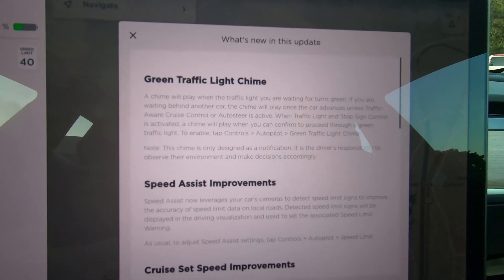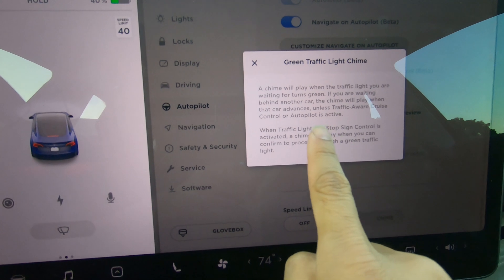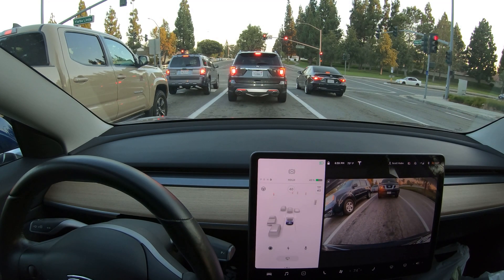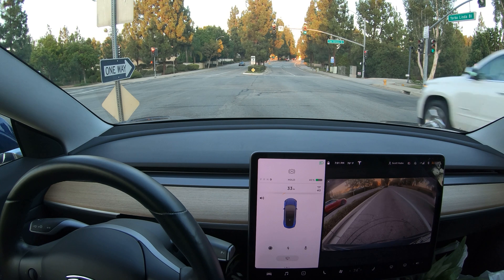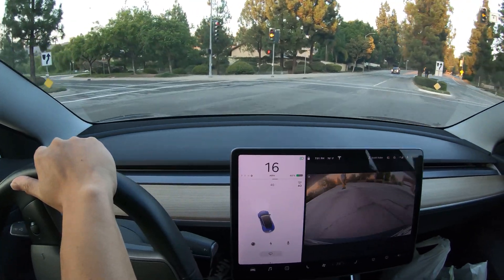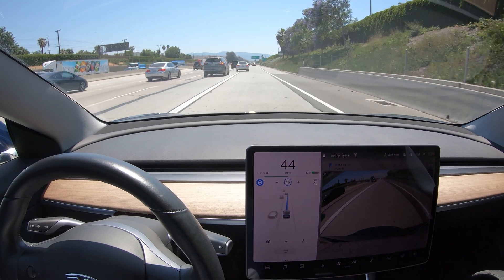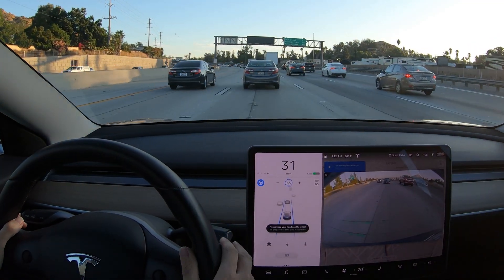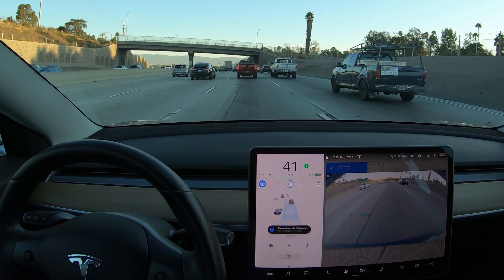Tesla Autopilot Tells Drivers “Hey the Light is Green"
Tesla green light chime - software version 2020.36